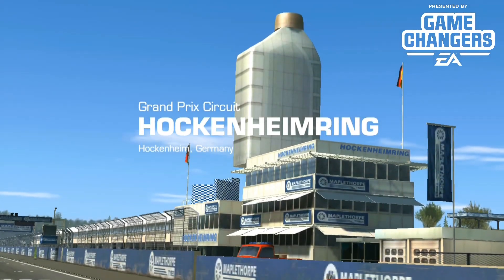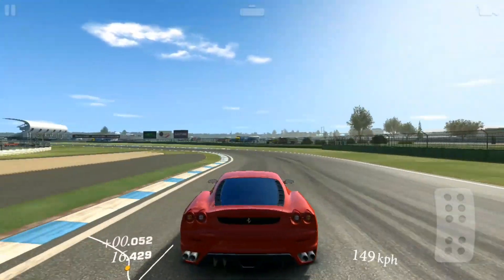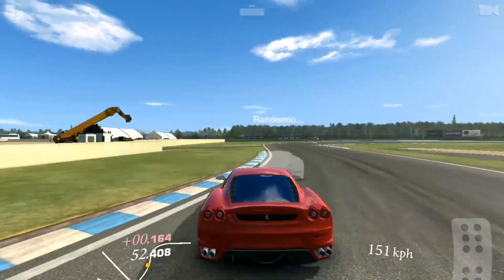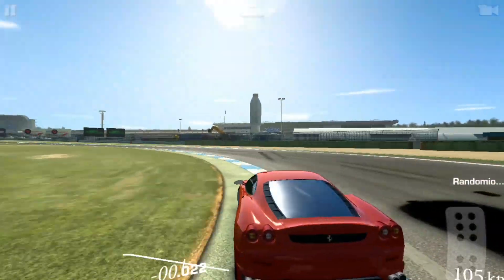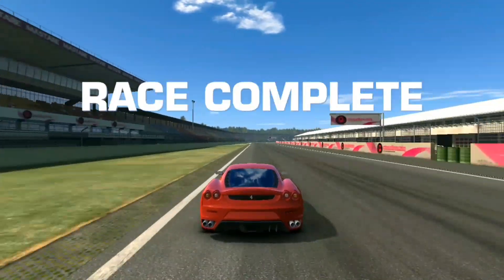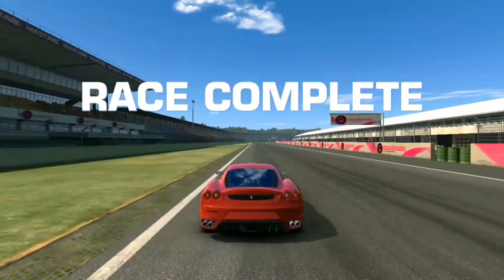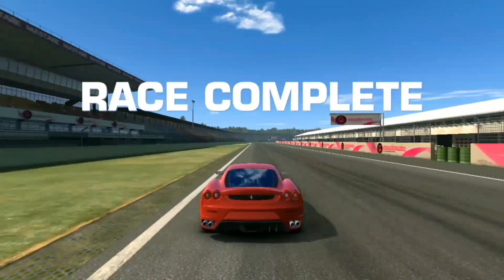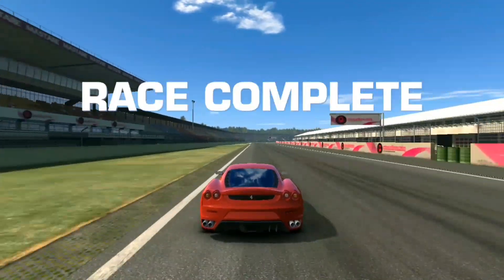Weekly Time Trial @ Hockenheimring -DRIFT-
My weekly time trial run at Hockenheimring GP, showing the drift technique.